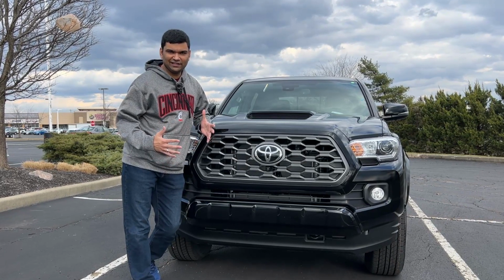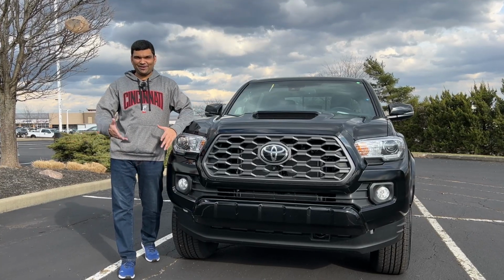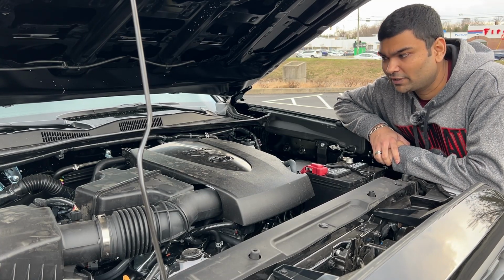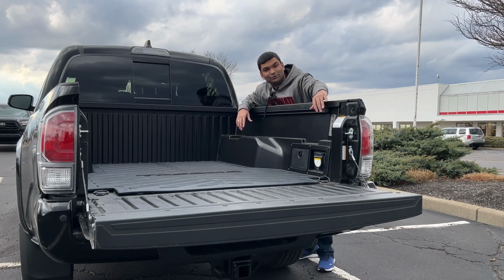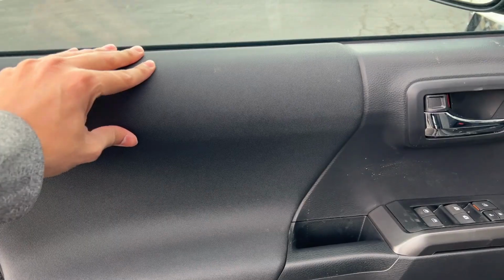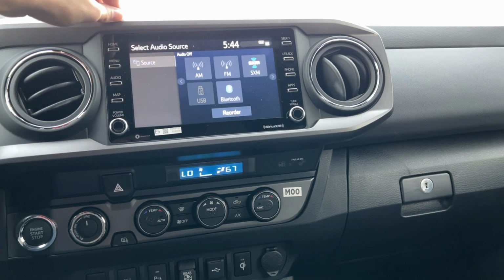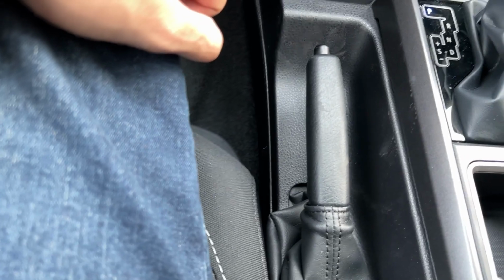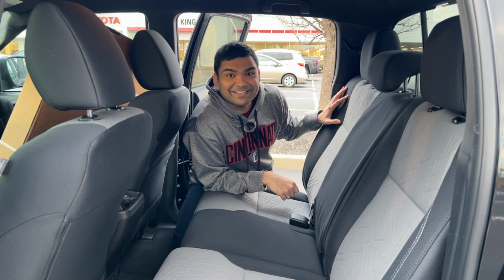2023 Toyota Tacoma TRD Sport 4x4 - In Depth Look & Detailed Walkthrough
Official "LAKEY INSPIRED" YouTube Channel HERE -